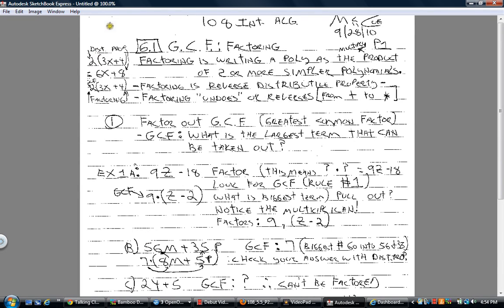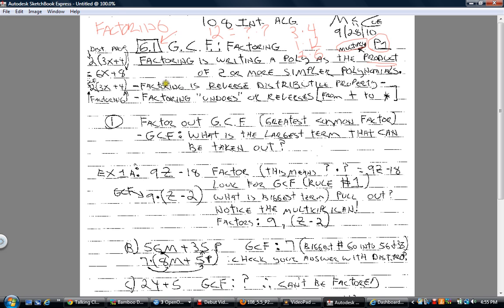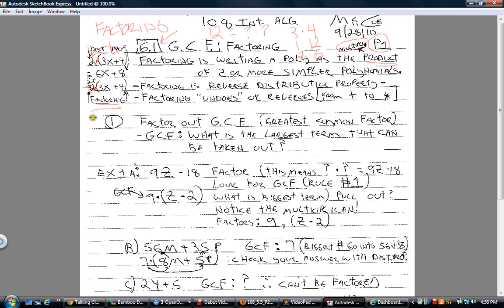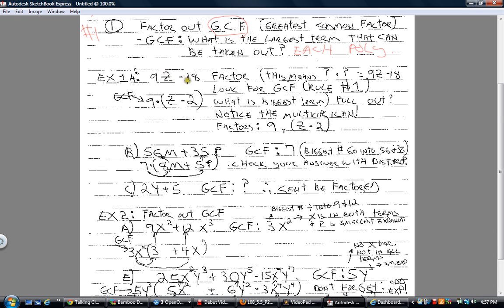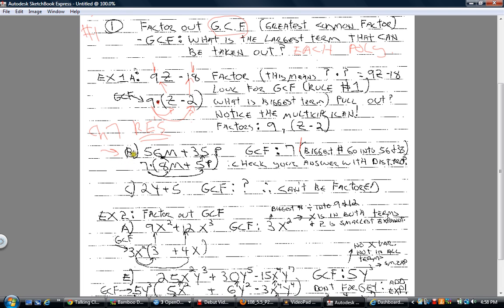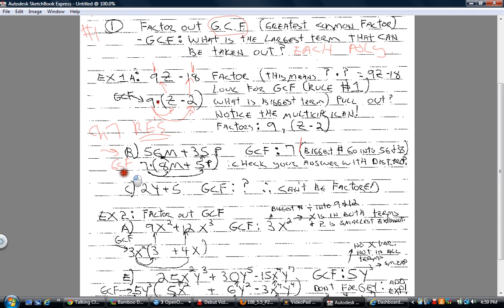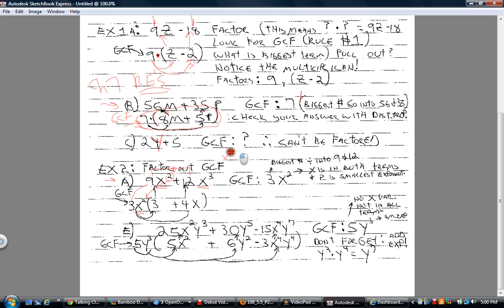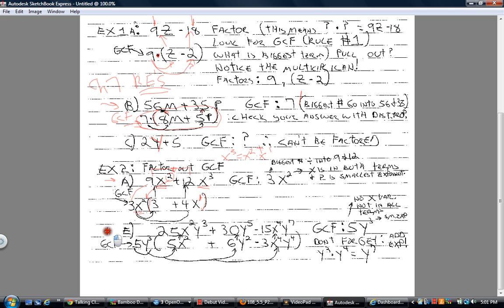108_6.1_P1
108_6.1_P1